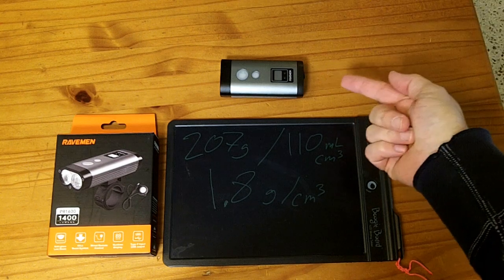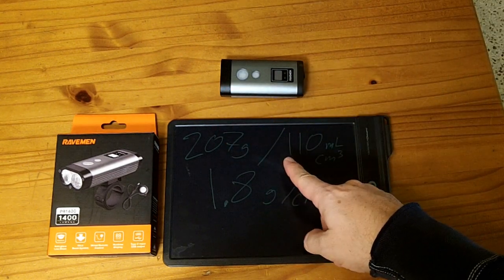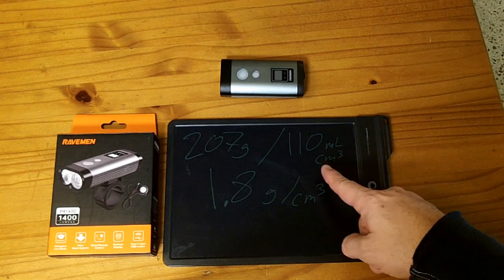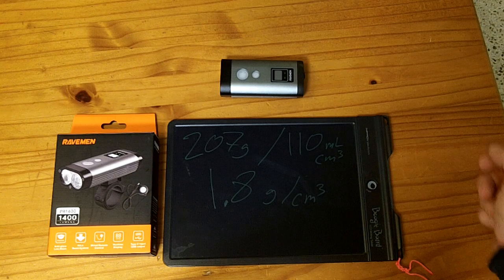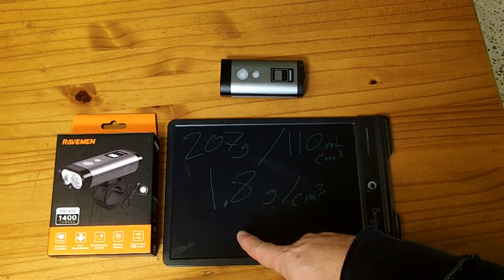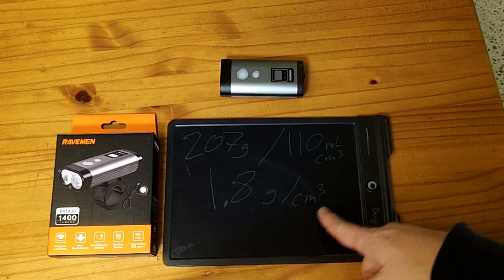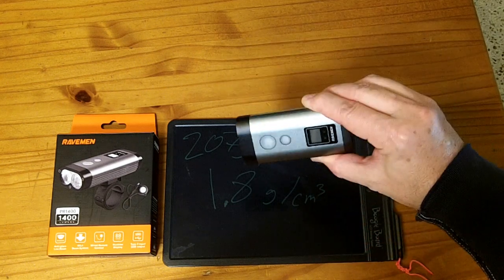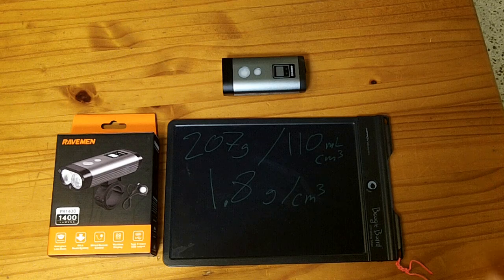HOWTO: Calculate the density of an object using Archimedes principle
Weight the object in grams. Put enough water in a graduated cylinder or other measuring cup (that will fit the object) so that the object will be completely covered. Drop the object in, and read the volume increase in ml, which is equivalent to volume in cm^3. [It is possible to push the volume down into the water if it's density is less than water.]

Divide the weight in grams by the volume in cm^3 to get the density in grams per cm^3.